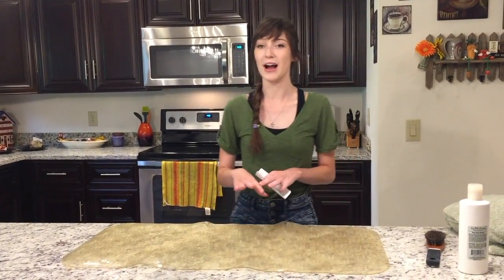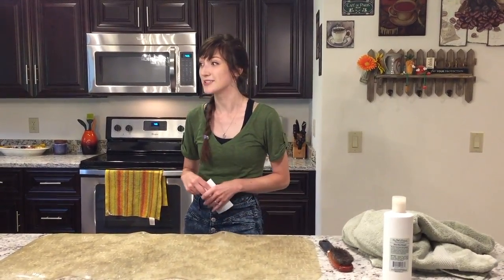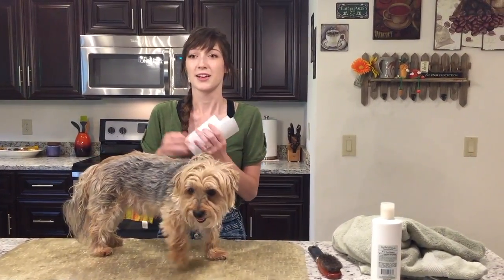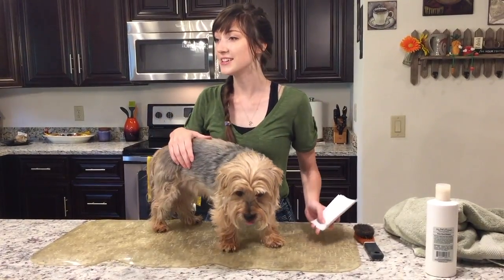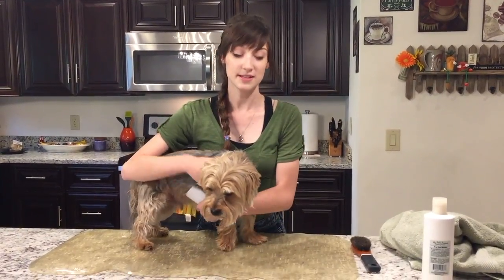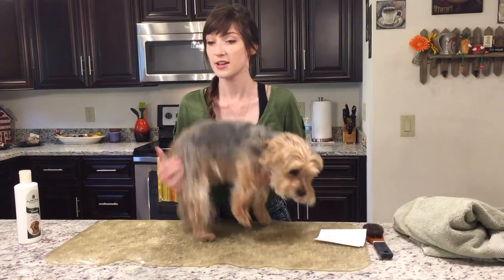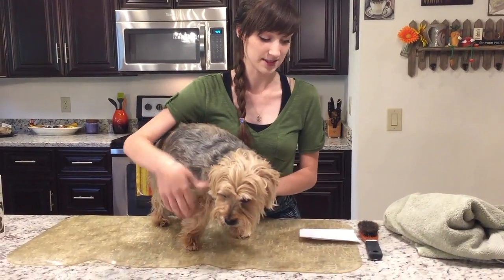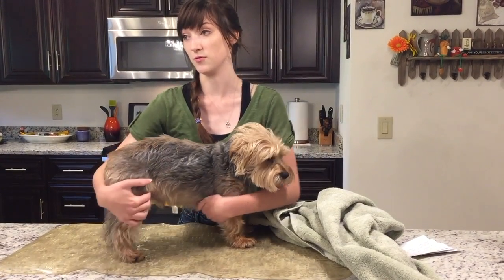Chaney Stewart-Speech #2-COMM 1105